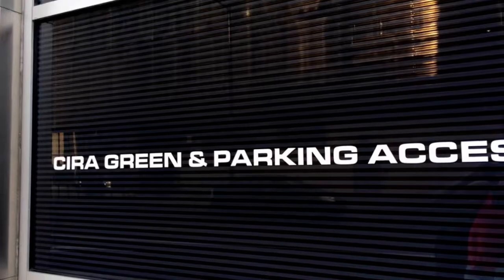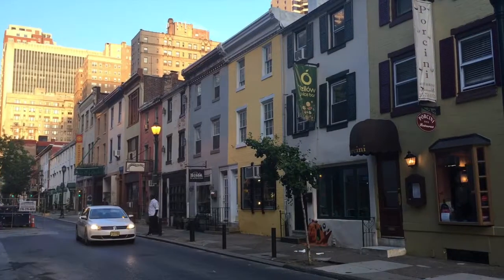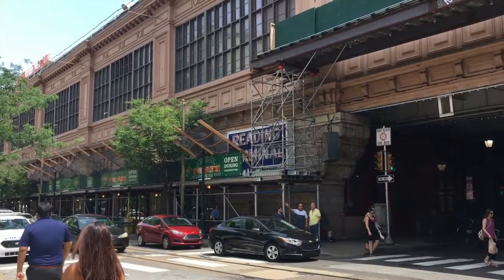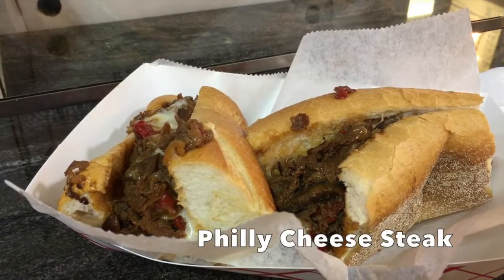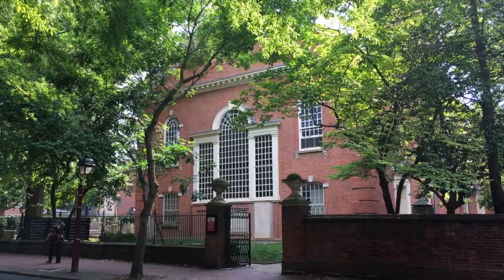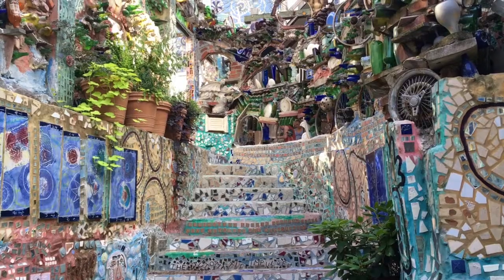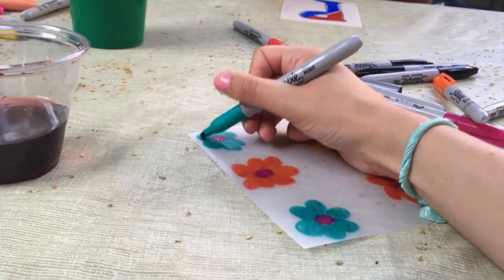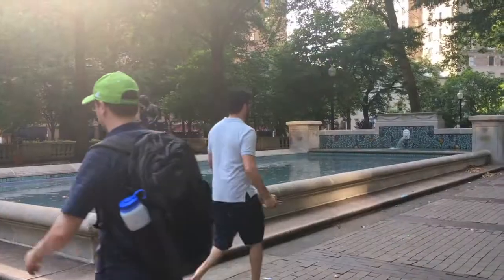Things To Do In Philadelphia (Philadelphia Travel Vlog)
There are so many cool things to do in Philadelphia!  Check out my video for some suggestions of what to do in Philadelphia. Philly is a really fun city with lots to do and many Philadelphia tourist attractions!

Hopefully this travel vlog can help you decide what to do in Philadelphia, and the top tourist attractions in Philadelphia!

In this Philadelphia travel guide, I’ll show you my suggestions for things to do in Philadelphia---

Philadelphia Views

Cira Green
Park in Philadelphia, Pennsylvania

Center City, Philadelphia

Philadelphia Restaurants & Philadelphia Food
Mission Taqueria
1516 Sansom St, Philadelphia, PA 19102

Philadelphia Liberty Bell
Historical landmark in Philadelphia, Pennsylvania

Philadelphia Graffiti Bar
124 S 13th St, Philadelphia, PA 19107

Reading Terminal Market
51 N 12th St, Philadelphia, PA 19107

Philadelphia Food
Philly Cheese Steak
Carmen’s Famous Italian Hogies & Cheese Steaks
Reading Terminal Market
51 N 12th St, Philadelphia, PA 19107

Spruce St

Spruce St Harbor Park
Philadelphia Hammocks

Penn’s Landing

Philadelphia Food
Water Ice

Independence Seaport Museum
Museum in Philadelphia, Pennsylvania

Philadelphia Boat Rentals

Philadelphia’s Magic Gardens
Art gallery in Philadelphia, Pennsylvania

Philadelphia Sips- Weekly Happy Hour
Center City

Gardens Sips
Philadelphia’s Magic Gardens

PHS Pop-Up Garden benefitting the Pennsylvania Horticultural Society
2017 Philadelphia Beer Garden Locations:
South Street- 15th & South
uCity Square- 36th & Filbert

Philadelphia Summer

Philadelphia Breakfast
Philadelphia Bagels
Spread Bagelry Philadelphia
262 S 20th St, Philadelphia, PA 19103

Hope you enjoy your travels to Philadelphia!

Now posting a new travel vlog every week.

What I Filmed With- Iphone Vlogging Equipment
►Iphone SE
►Iphone tripod
►Cheap Stabilizer
►Selfie Stick
►Mic For Iphone
►Portable Charger
►Other Mic